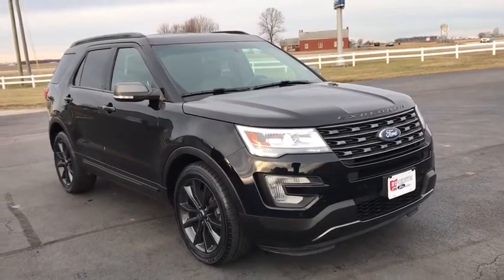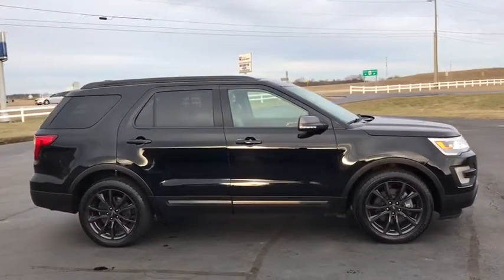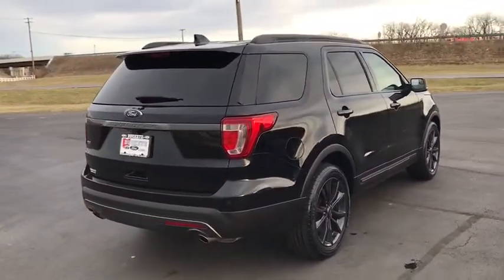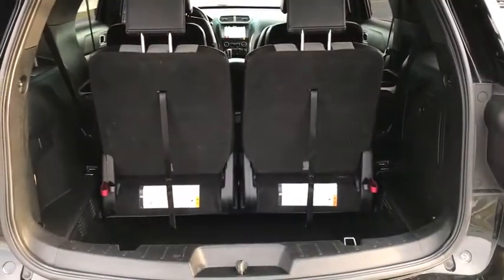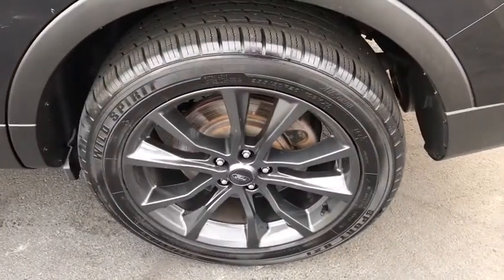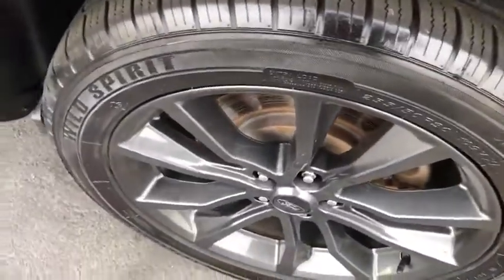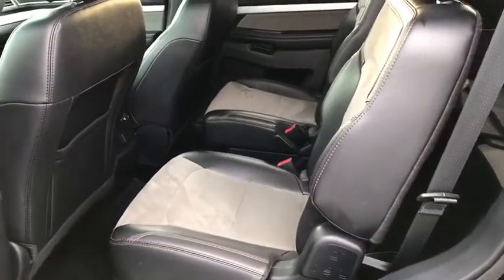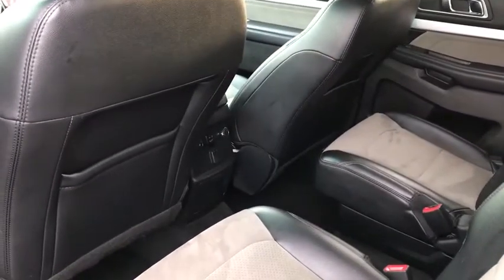2017 Ford Explorer London, Springfield, Columbus, Dayton, Hilliard, OH P11220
Shadow Black Used 2017 Ford Explorer available in London, Ohio at Buckeye Ford. Servicing the Springfield, Columbus, Dayton, Hilliard, OH area.

Buckeye Ford
110 Us Highway 42